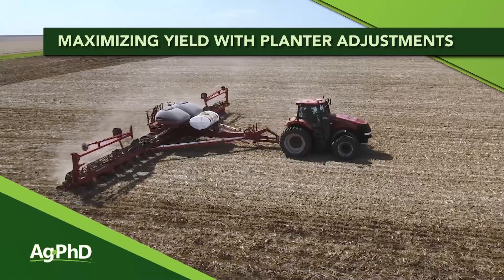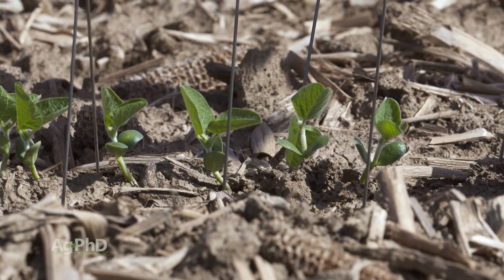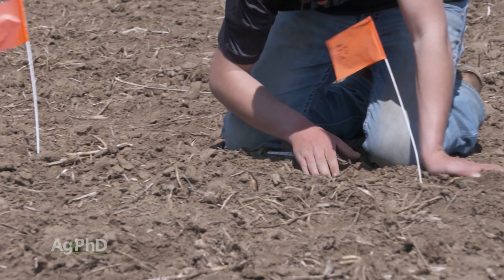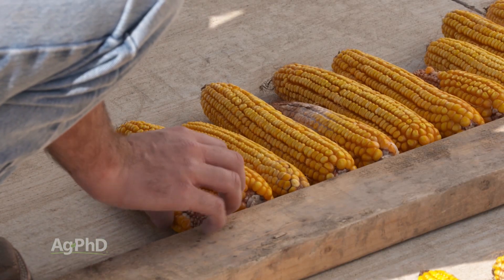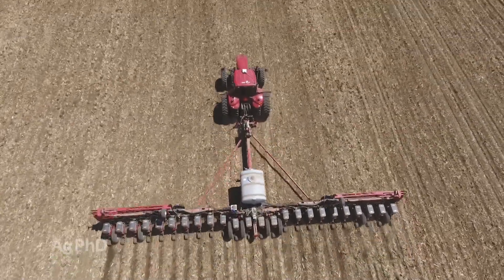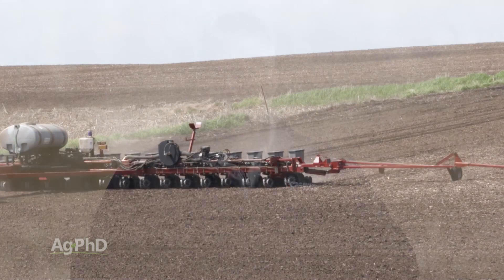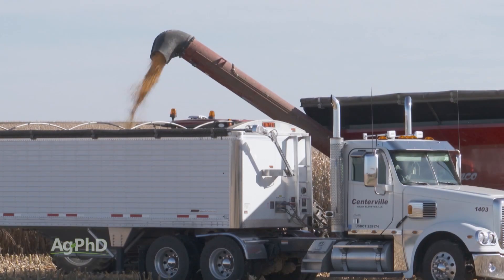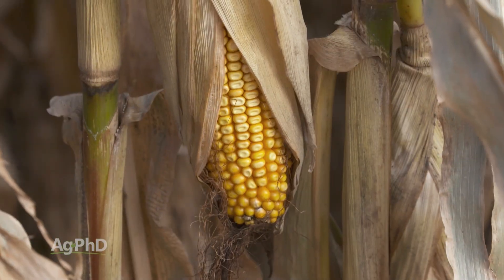Maximizing yield with planter adjustments (From Ag PhD Show 1135 - Air Date 1-5-20)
Putting your seed in the ground correctly is perhaps the most important part of growing big yields. Learn some tips and trick to adjust your planter on this segment of Ag PhD.